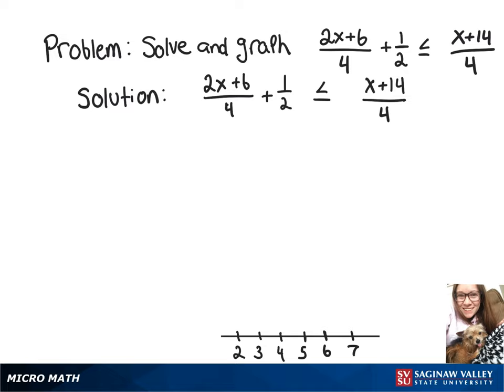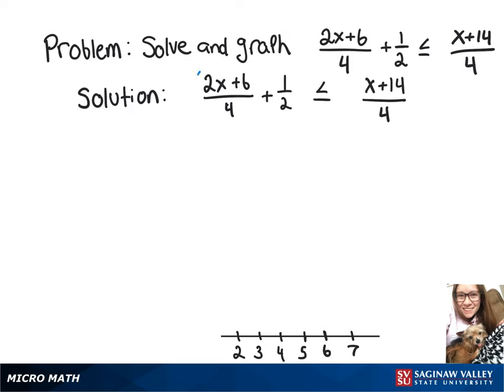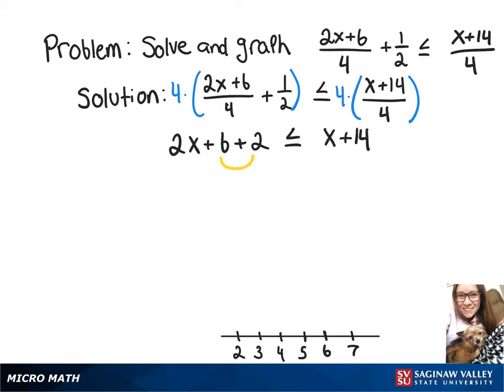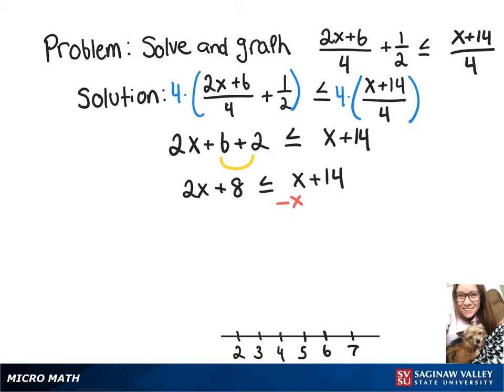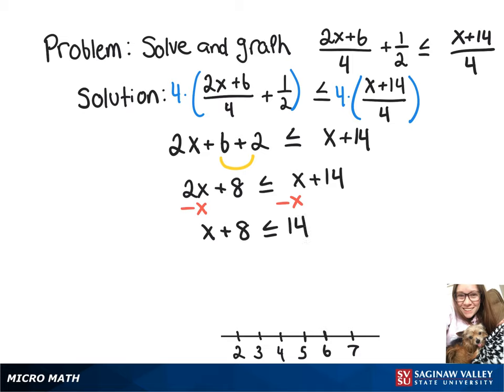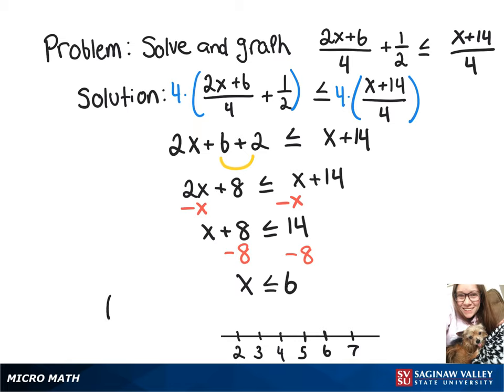Linear Inequality: Solve and graph (2x+6)/4 + 1/2 ≤ (x+14)/4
Megan from SVSU Micro Math helps you solve a linear inequality with fractions, then graph it and write the solution using interval notation.

Problem: Solve and graph (2x+6)/4 + 1/2 ≤ (x+14)/4